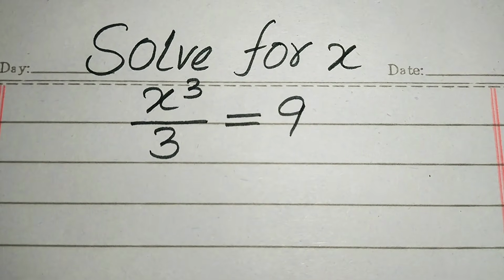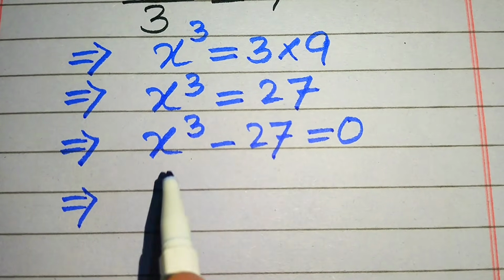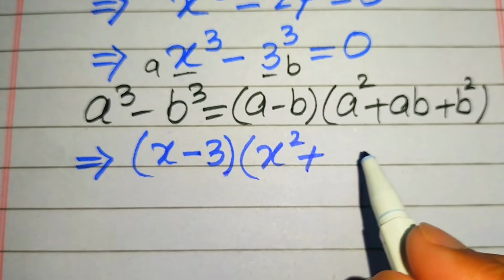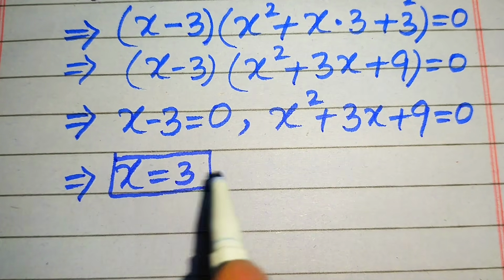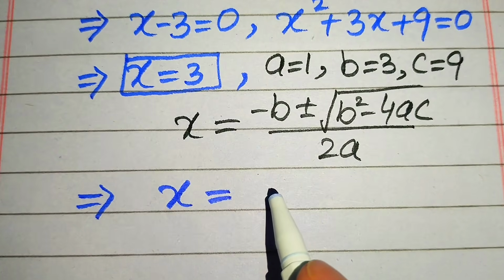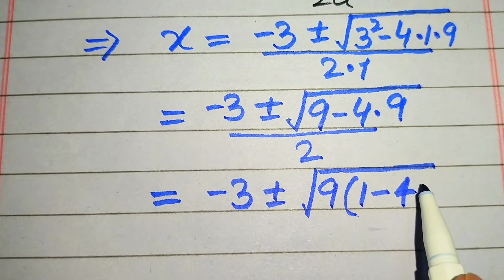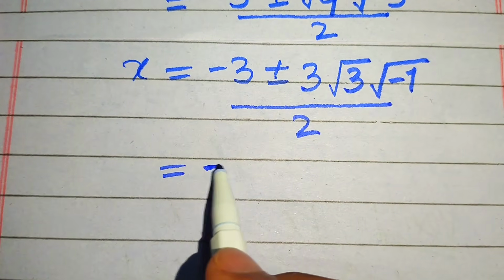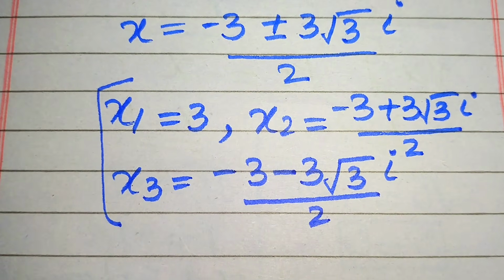Solving a 'Harvard' University entrance exam | Find x?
Harvard University
Oxford University
Cambridge University
Ivy League Schools

math problem
algebra 2

Olympiad Algebra
olympiad preparation
international olympiad maths
olympiad mathematics
international olympiads
international maths olympiad
olympiad
mathematics
math olympiad
olympiad mathematics
maths olympiad
olympiad math
maths trick
olympiad
maths olympiad
olympiad mathematics
math olympiad

A Nice Chinese Olympiad Exponential Proble